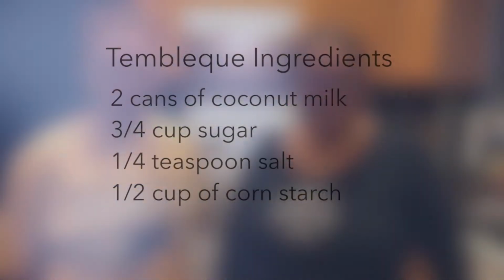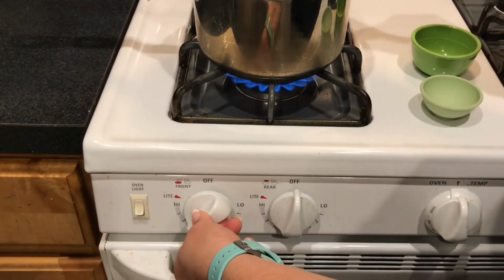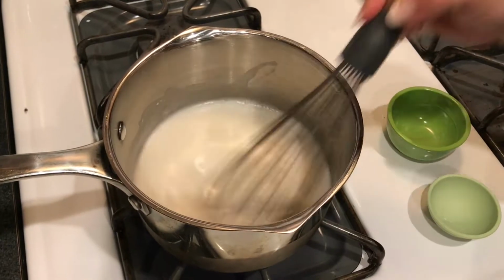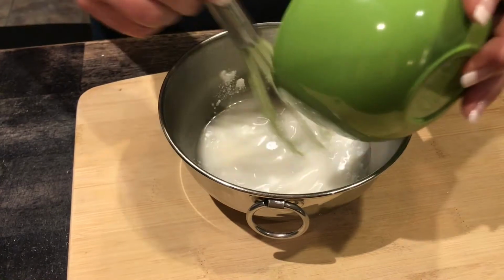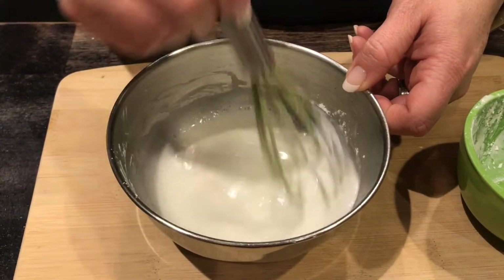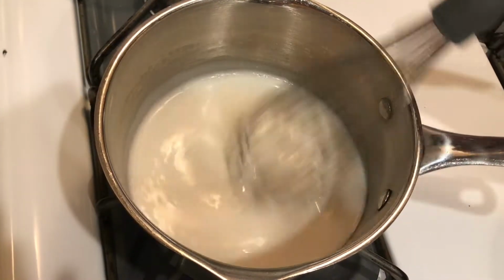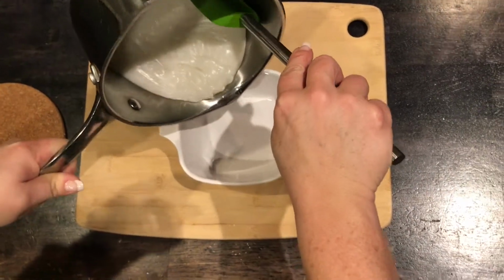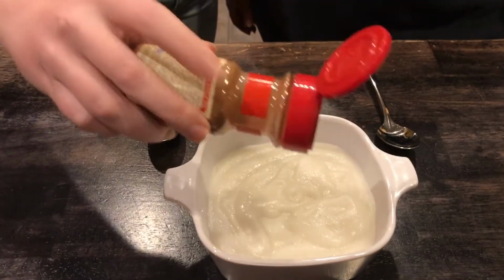Let's See if Rican Cook Episode 2: Tembleque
Izzi Kellas and her mom show us how to make a tradition Puerto Rican dessert Tembleque!